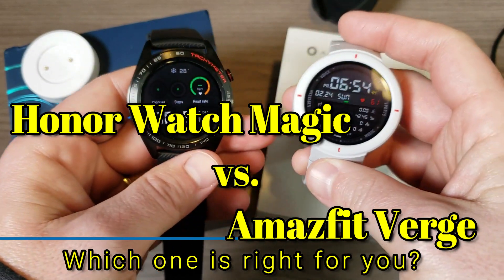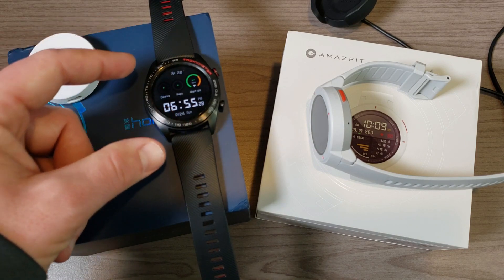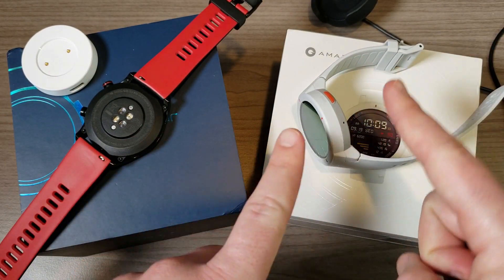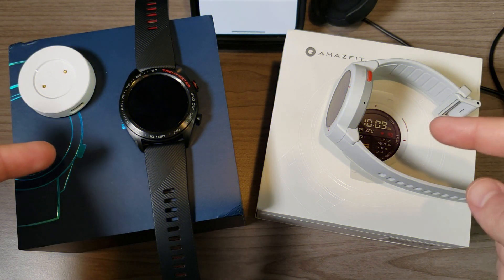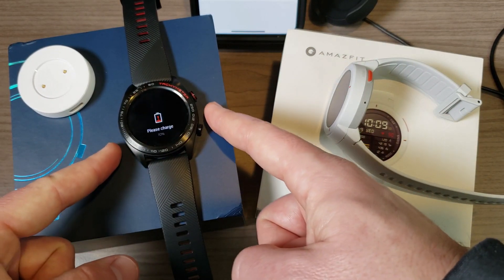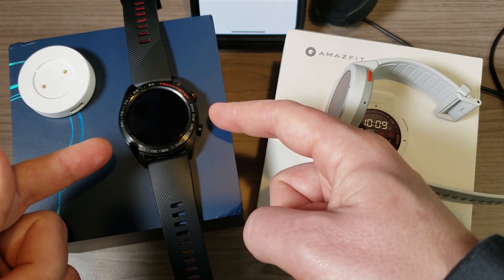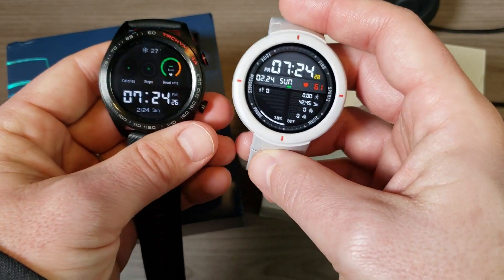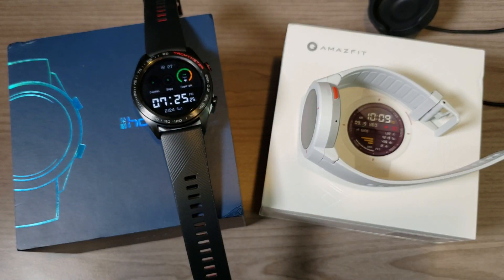Honor Watch Magic vs. Amazfit Verge - Which is the better GPS smartwatch for you?